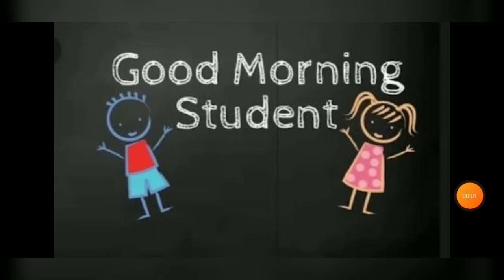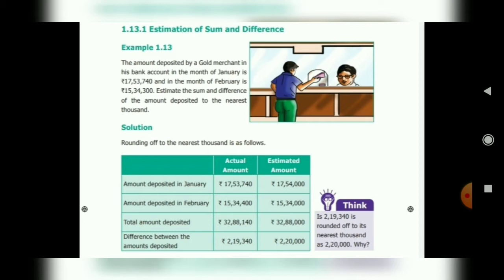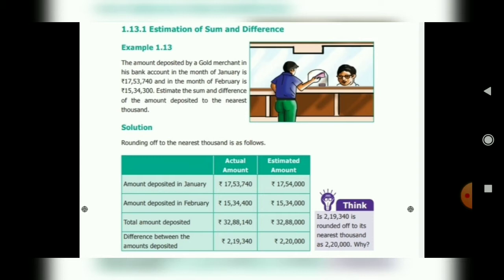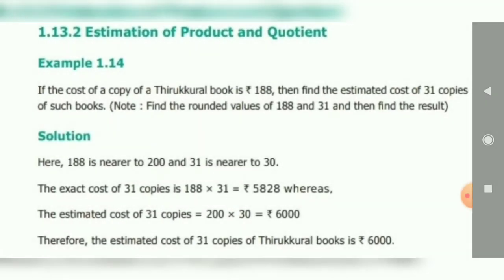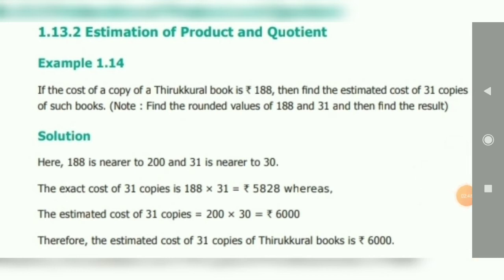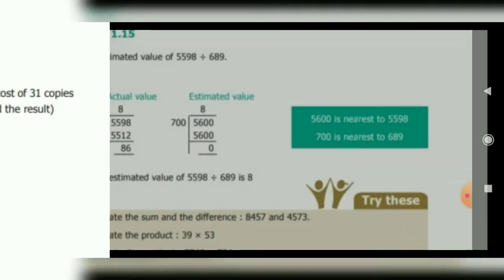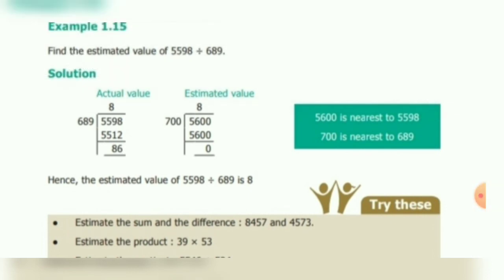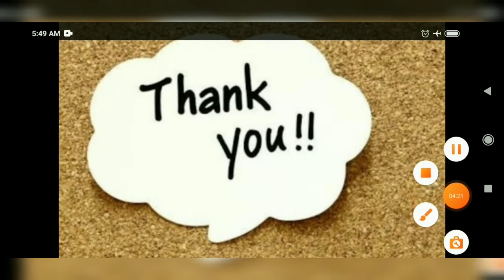IDEAL&ADHARSH GRADE VI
Class : 6
Sub : Maths
Topic : Numbers Estimation of Sum & Difference Example Sums
Session : 15